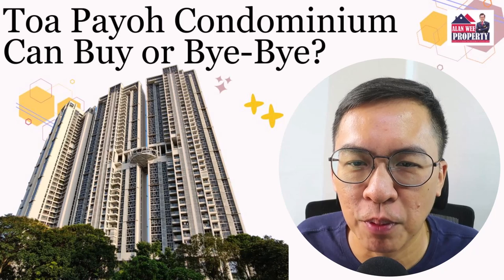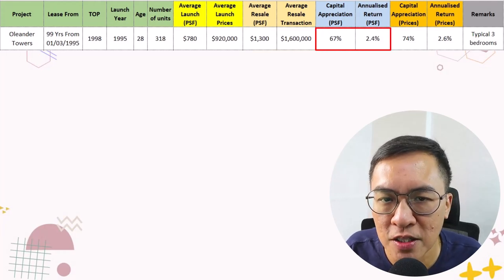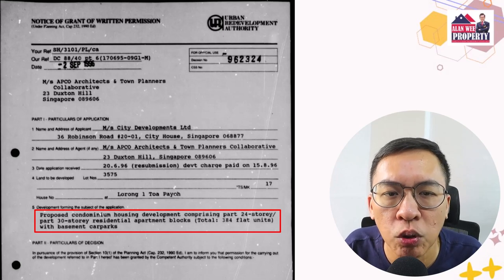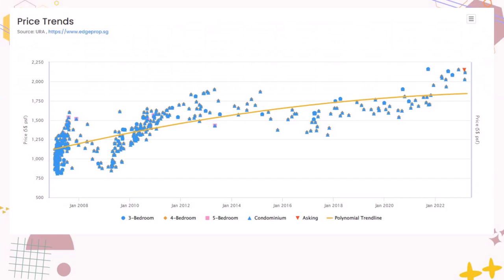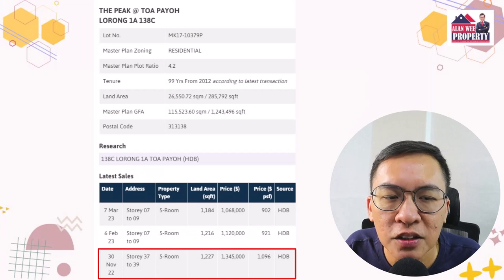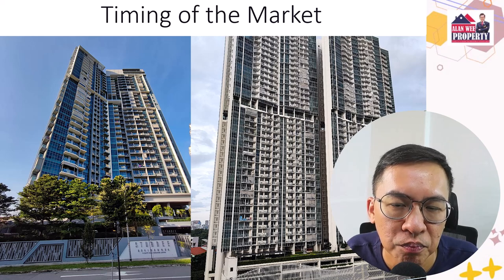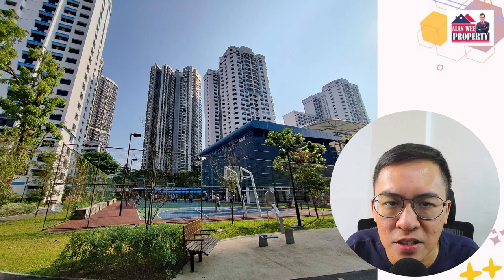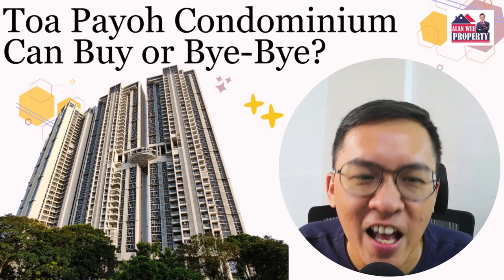Toa Payoh Condominium – Can Buy or Bye-Bye?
Today, I am going to do a review of the performance of condominiums in Toa Payoh. There are only a handful of condos in the first place. They are Oleander Towers, Trellis Towers, Sky@Eleven, Trevista, The Peak @ Toa Payoh (DBSS), and Gem Residences. Which condo has underperformed and which condo has performed well over the years?